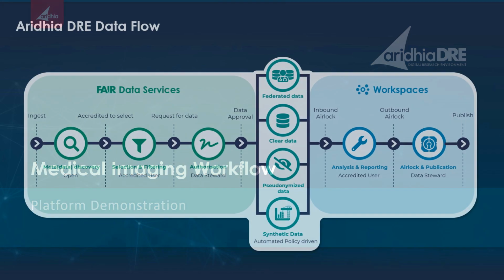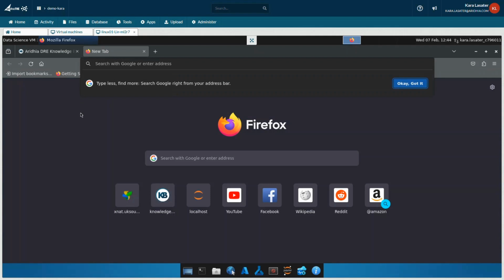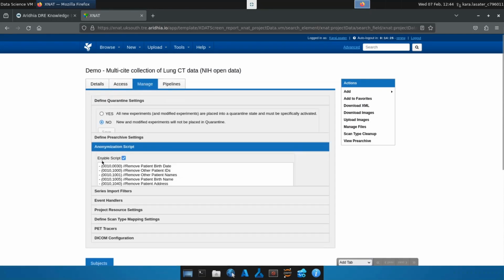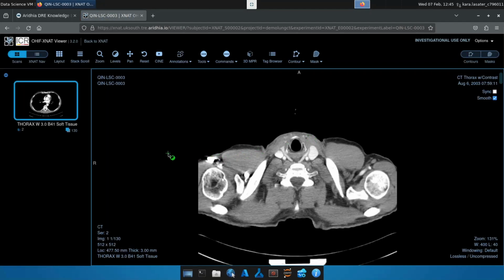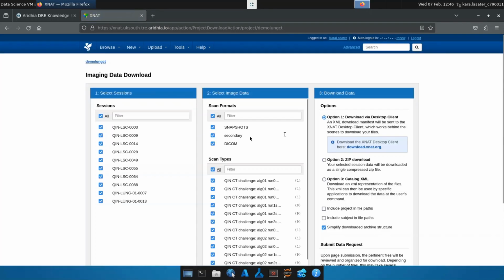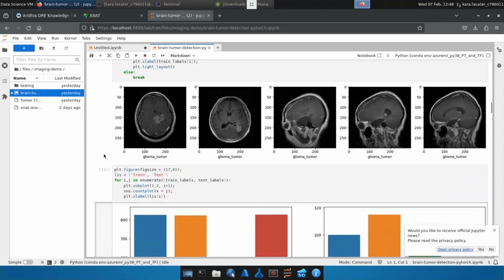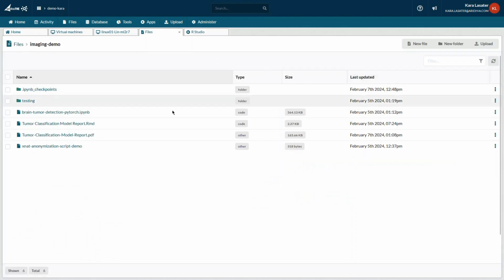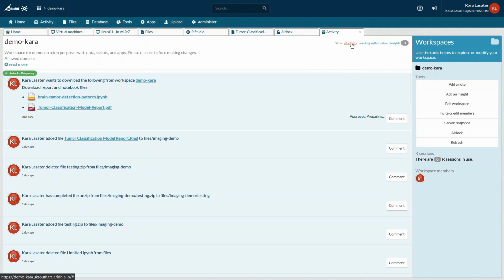Medical Imaging on the Aridhia DRE with XNAT and Machine Learning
A look at medical imaging workflows on the Aridhia DRE.